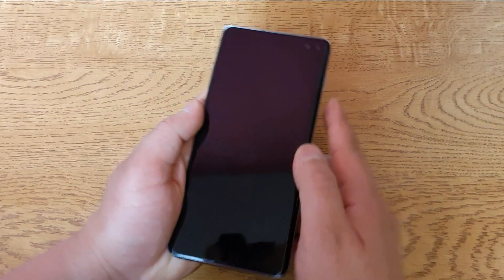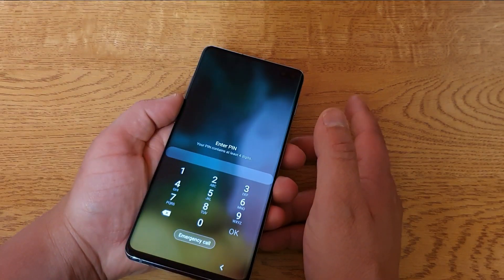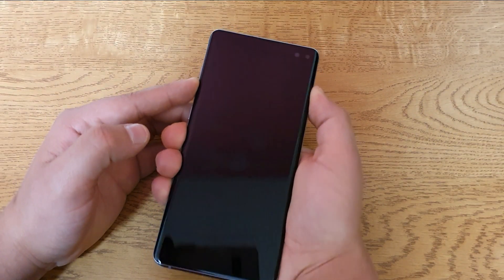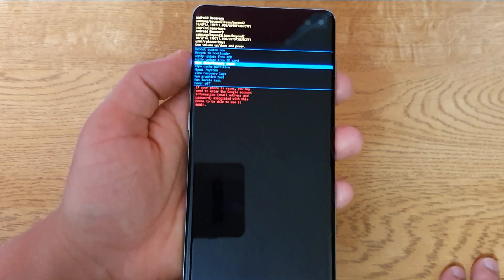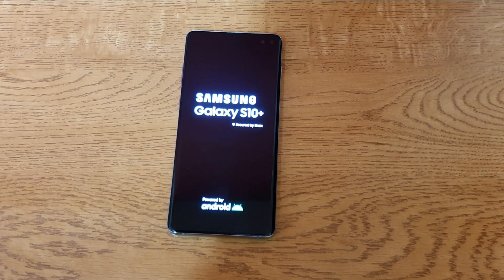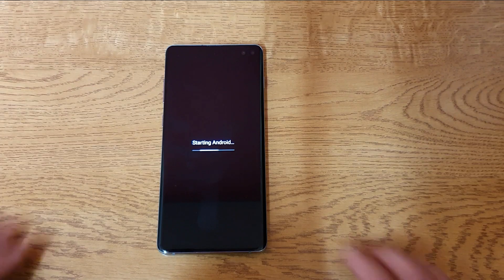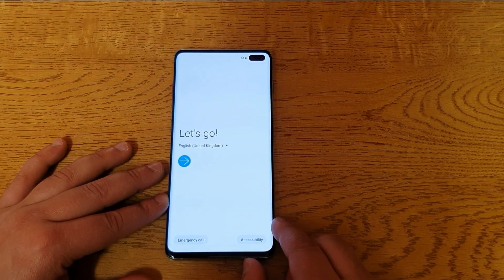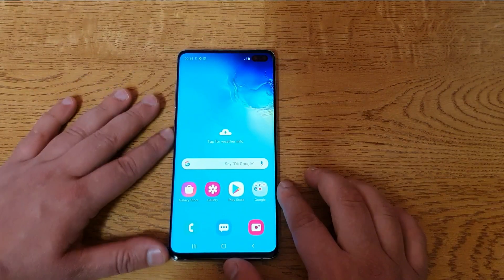Samsung S10/S10+ How To Remove or Bypass Forgotten Password or finger Print/Hard reset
In This video i m ganna show you how to do hard reset and remove forgotten password/ finger print on samsung S10/S10 plus/S10E easy steps to flow